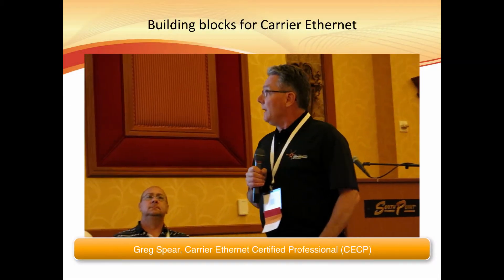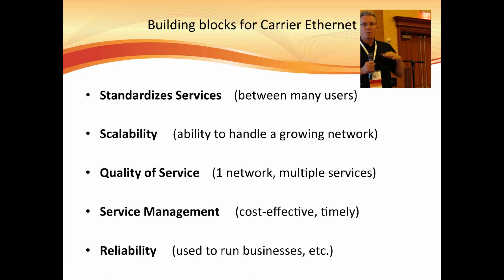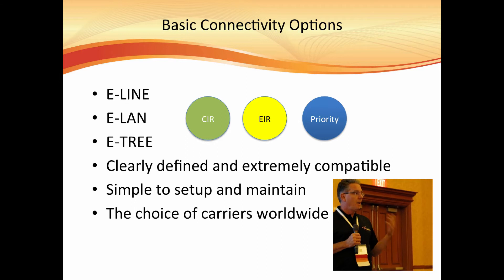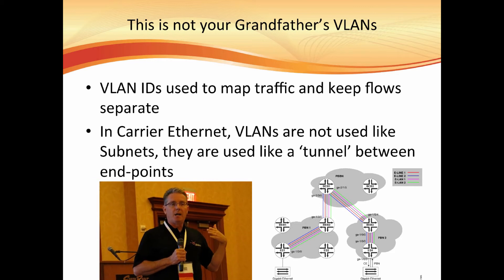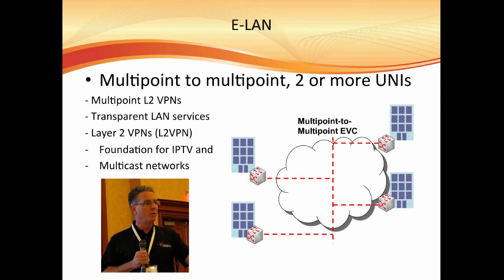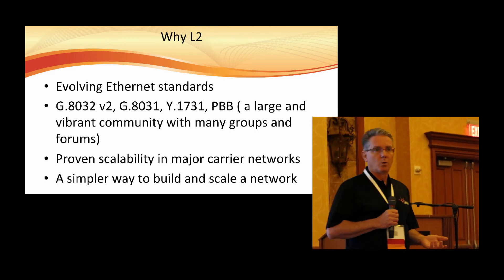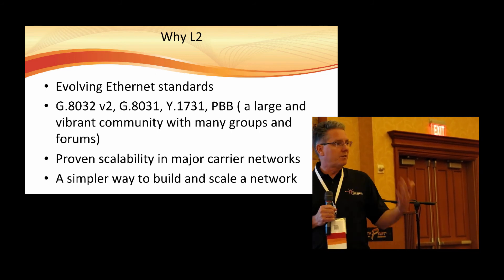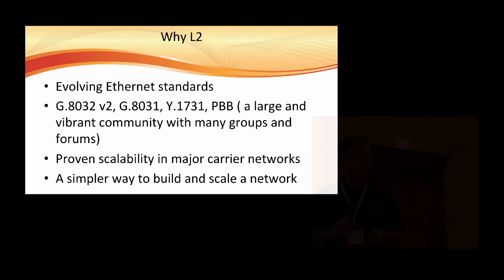The Advantages of Layer 2 (Carrier Ethernet) Backhaul Networks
Learn why carriers worldwide use Carrier Ethernet as their preferred and trusted backbone and backhaul architecture, and the advantages of layer 2 transport in terms of deployment speed, scalability, standards-based service definition, OAM and interoperability in this video, hosted by Greg Spear, Carrier Ethernet Certified Professional (CECP).

Wireless backhaul networks employing point-to-point fixed-outdoor wireless radio links can easily employ this technology and create 5-9s carrier-grade networks cost effectively.